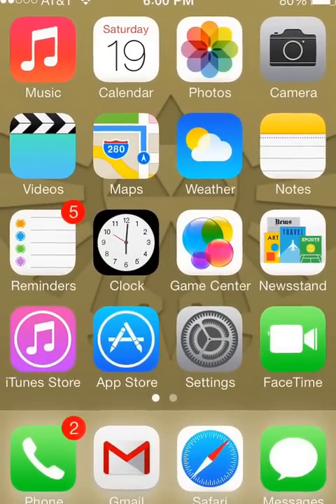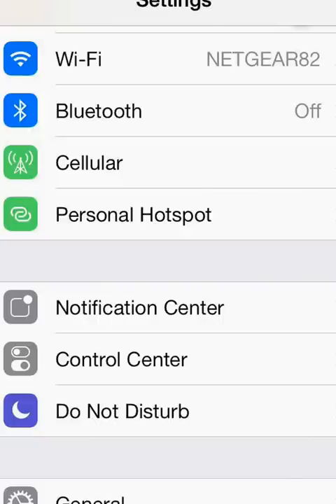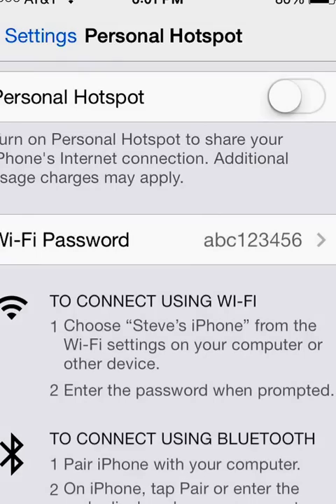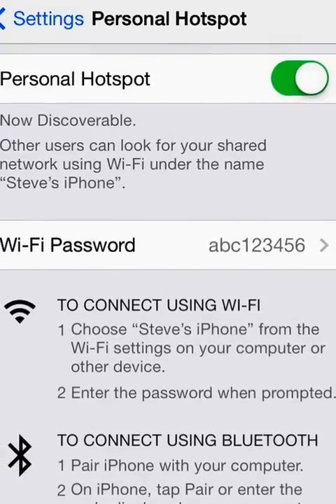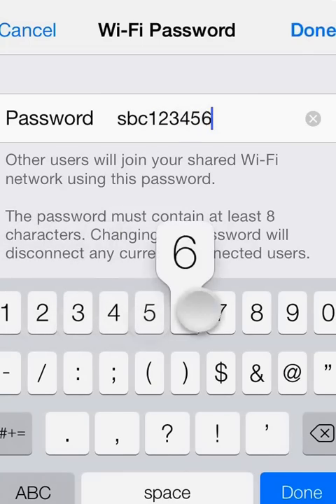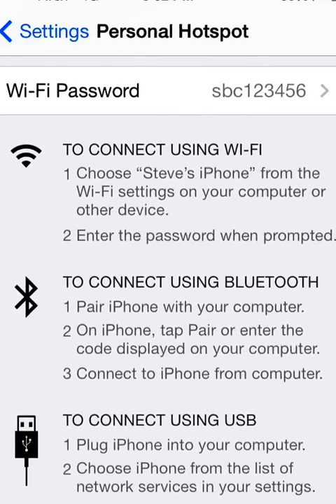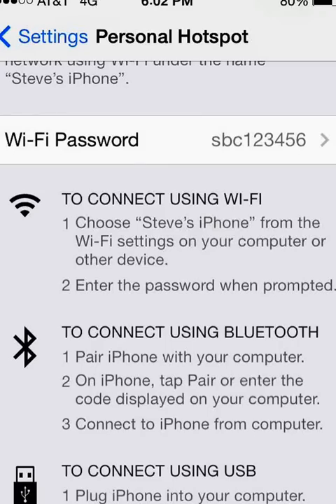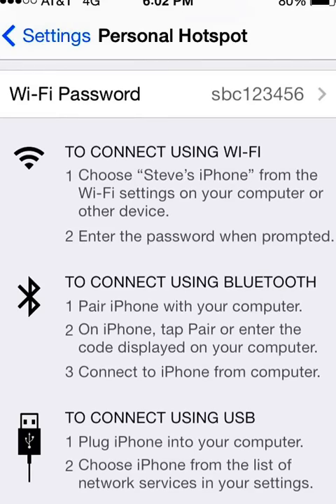How to turn your iPhone into a wifi hotspot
This video will show you how to turn your iPhone into a mobile hotspot, allowing other devices (ipads, laptops) to connect to the internet using your phone's data.